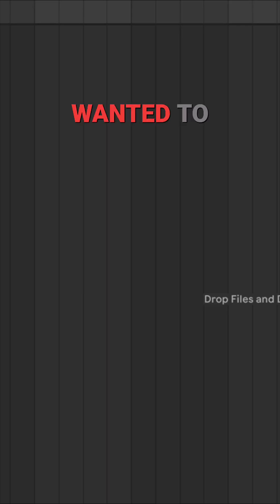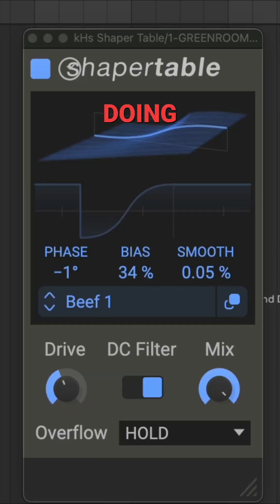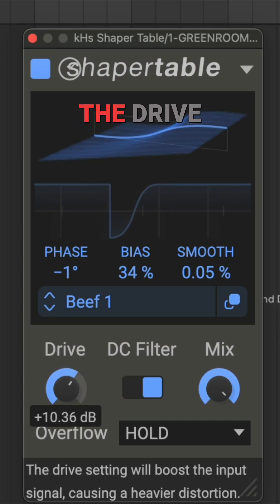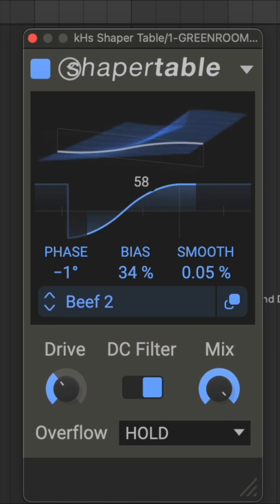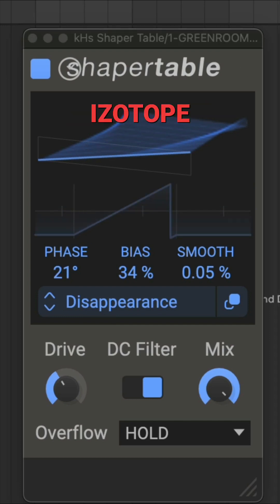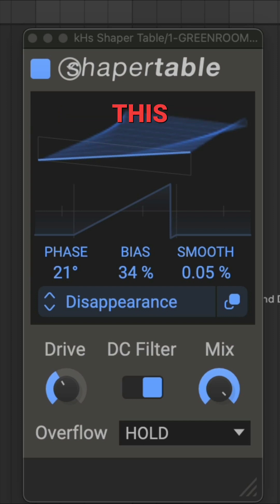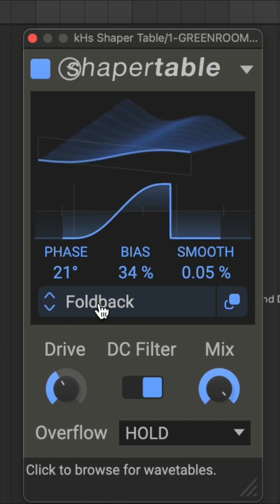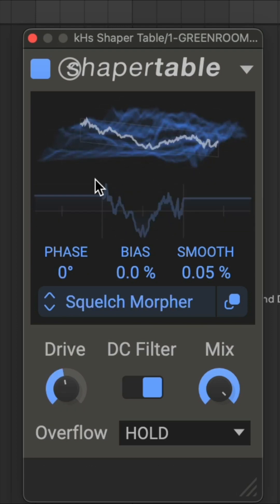Shaper Table: KiloHearts’ Must-Have Plugin for Unique Sound Design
🎧 Discover Shaper Table, the ultimate plugin from KiloHearts for creative sound design!
This video dives into the innovative features of Shaper Table and shows how it can transform your productions with next-level shaping capabilities.

Here’s what you’ll learn:

Plugin Overview: Explore the unique tools and interface.
Creative Applications: How to use Shaper Table for basslines, leads, and effects.
Why It’s Essential: My take on its impact for sound designers and producers.